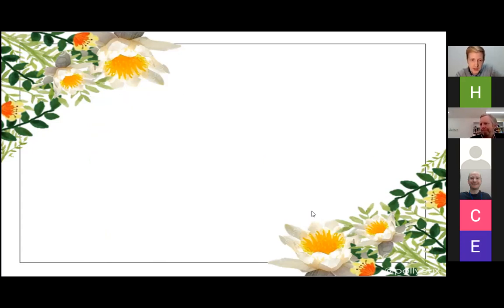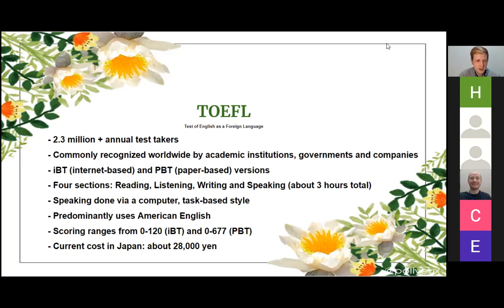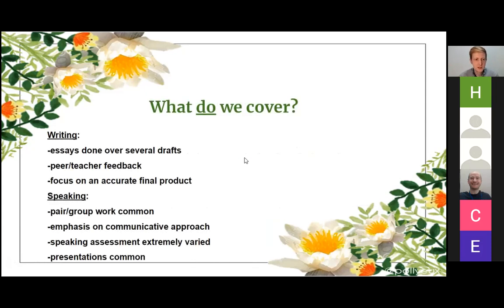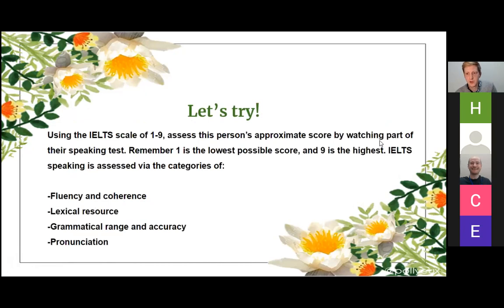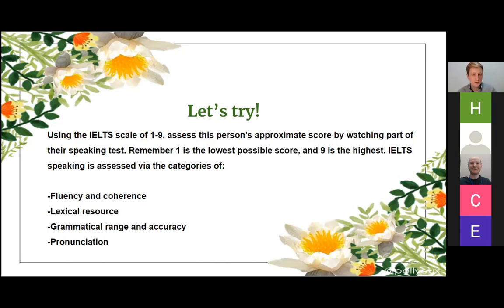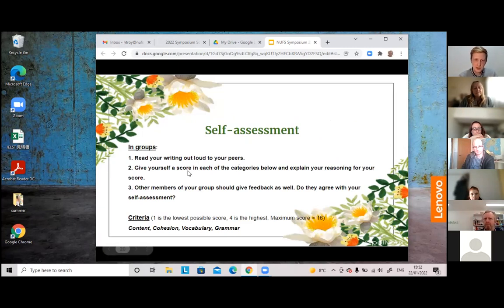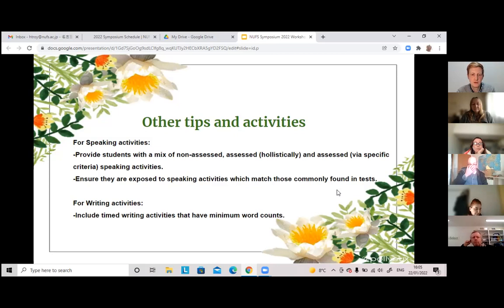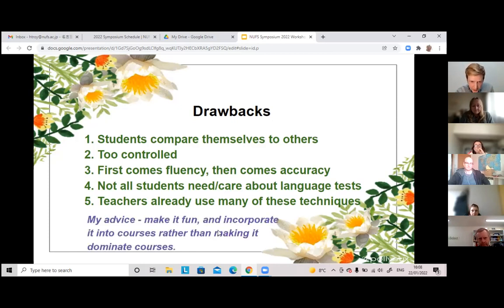2022 TDS Adapting Classroom Activities to Prepare Students for English Language Tests